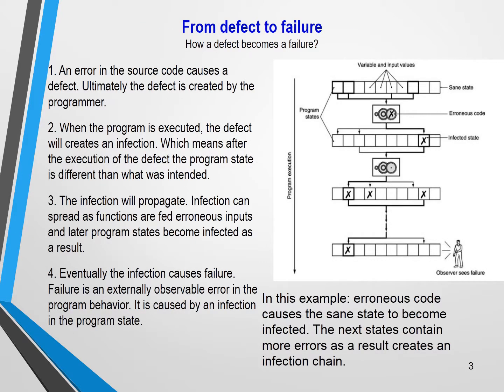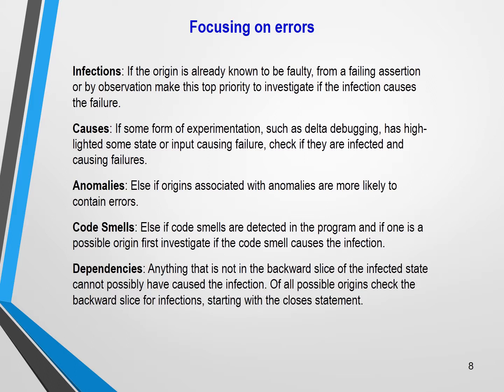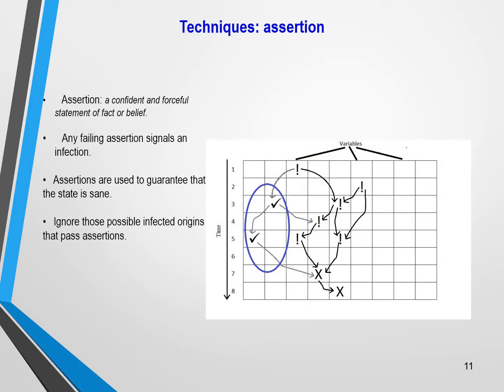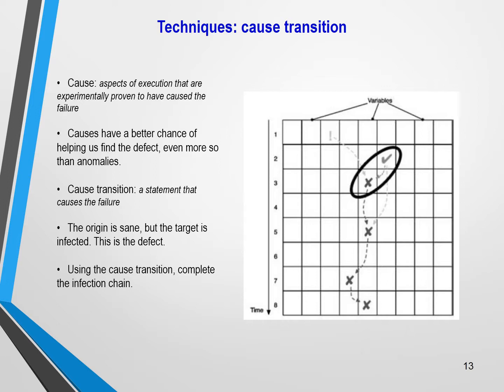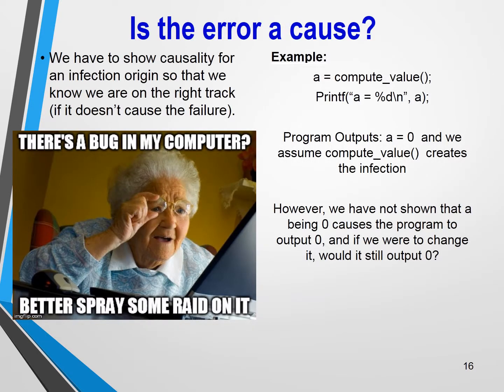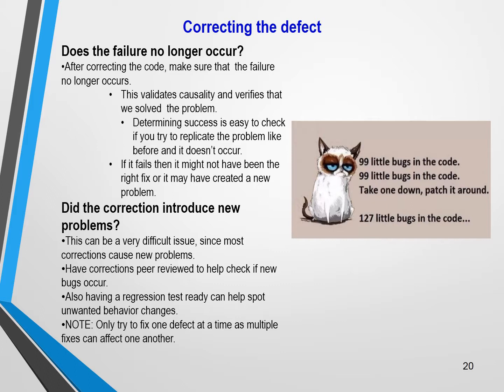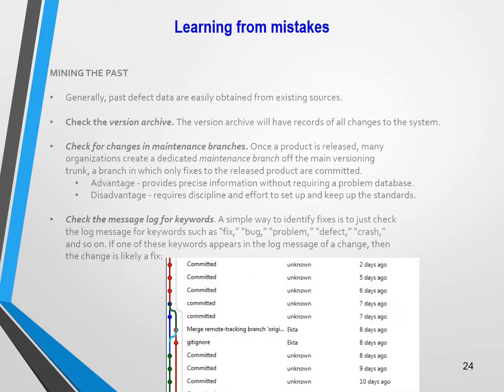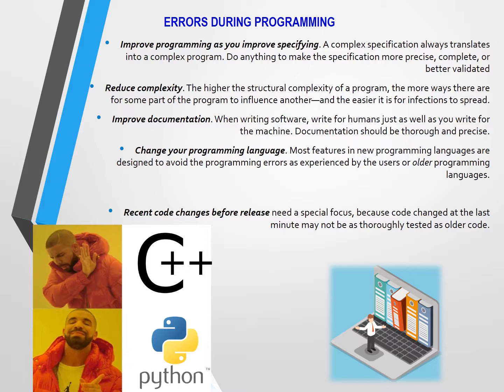CEN4072 Team Grant - Fixing the Defect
USF Software Testing Fall 2017
Presentation 12